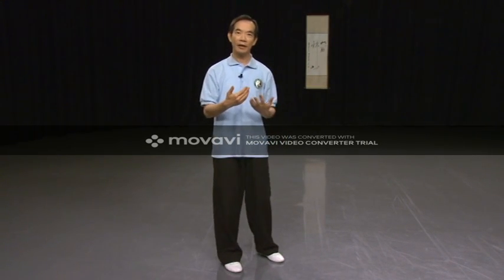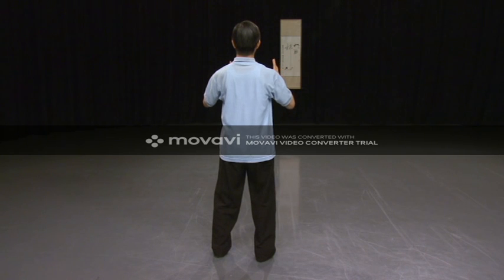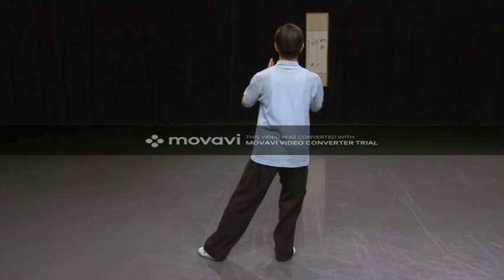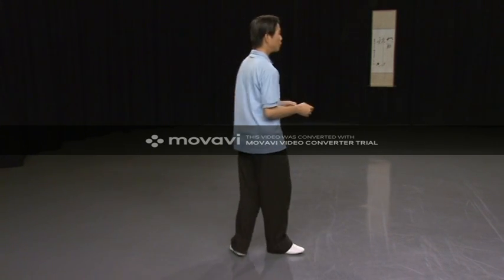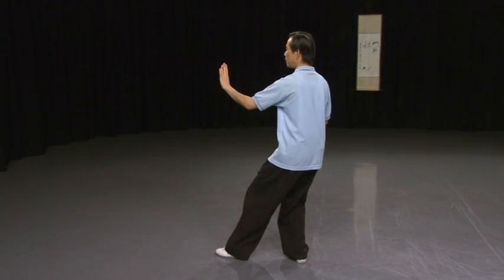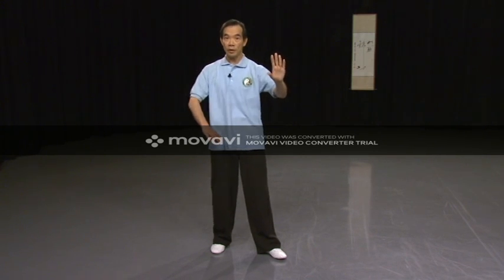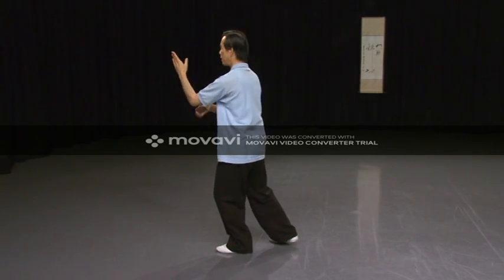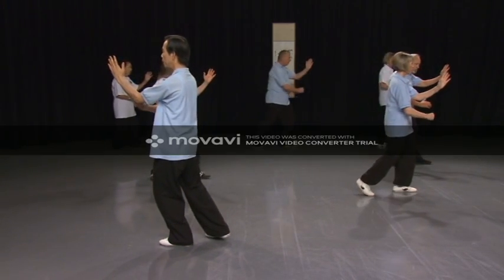ARTHRITIS 2 Forms 3,4,5 open & close then single whipleftthen Punch under elbow